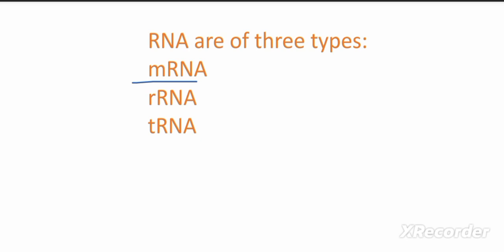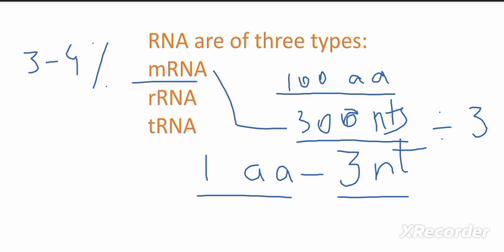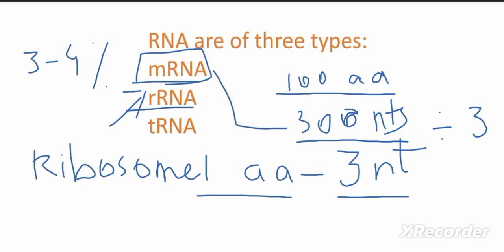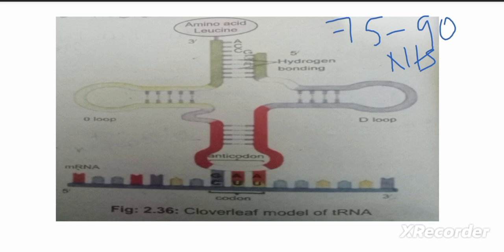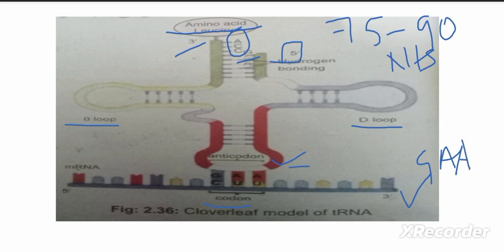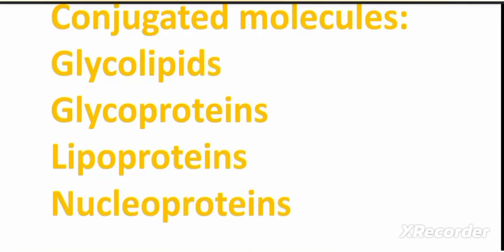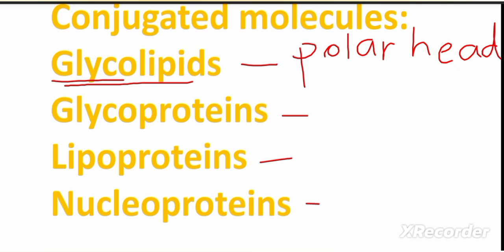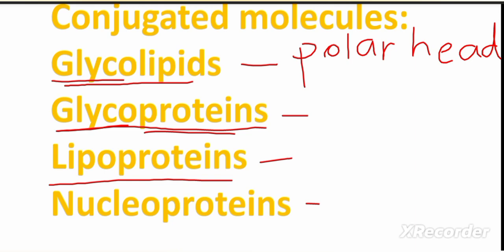Types of RNA and conjugated molecules || Chromosomes and DNA || Class 12 || PPSC FPSC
Types of RNA and conjugated molecules

00:00 - mRNA
02:40 - rRNA
03:58 - tRNA
07:29 - conjugated molecules

nucleic acid
ribonucleic acid
nucleic acids
rna nucleic acid
nucleic acid rna
class 11 nucleic acid
nucleic acid composition
biomolecules - nucleic acid - types of rna
nucleic acids biomolecules class 11
amino acid,nucleic acid structure (literature subject)
deoxyribonucleic acid
nucelic acid
amino acids
dna to mrna to trna to amino acids,
nucleotide
nucleotides
rna nucleotide
nucleotide structure
mRNA, rna trna
Types of rna
Nucleic acid rna
video didattici
small nuclear rna
conjugated molecules
conjugated molecules examples
conjugated molecules in biology
conjugated molecules in urdu
conjugated molecules class 11
conjugated
conjugated molecules in hindi
example of conjugated molecules
biochemistry of conjugated molecules
conjugated molecules class 11 biology
biochemistry conjugated molecule
conjugated molecule class 11 biology
conjugated molecules clas
conjugated molecules mdcat
biological molecules
what is conjugated molecules

RNA, nucleic acid, mRNA, rRNA, trna, conjugated molecules, YouTube videos ytvideos.